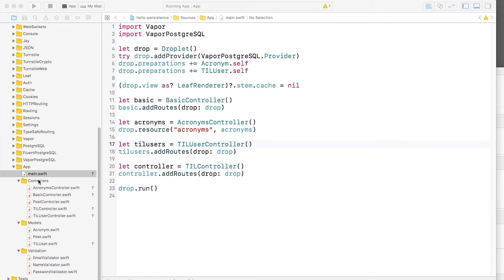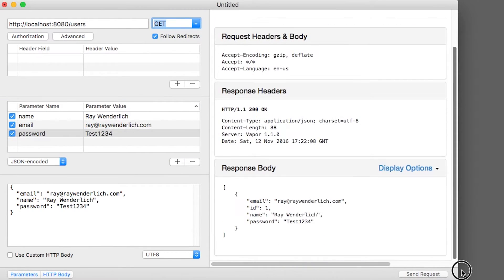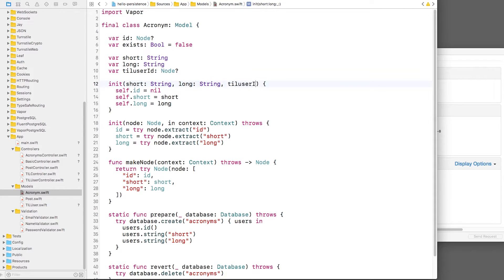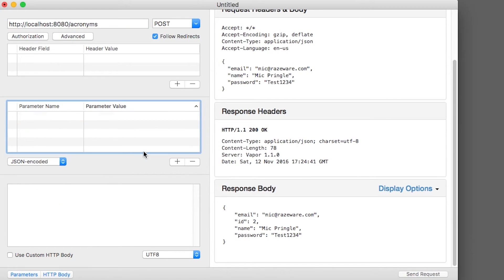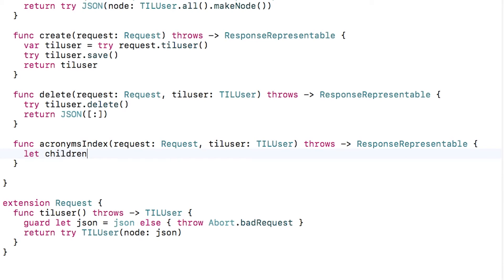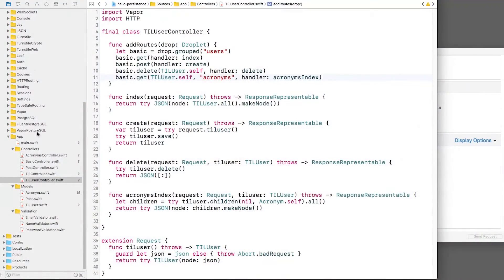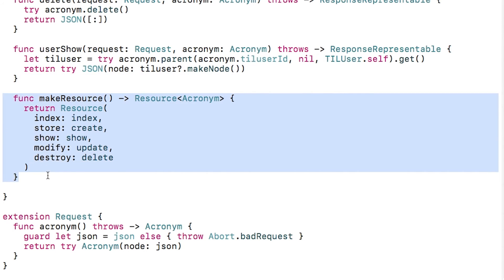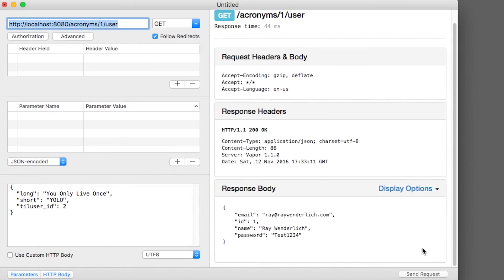Server Side Swift 3 with Vapor: Parent Child Relations - raywenderlich.com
In this screencast, you'll learn to create parent / child relationships between your model objects in Vapor.